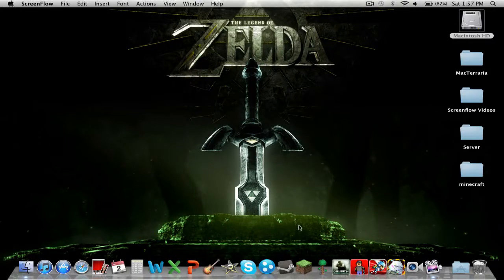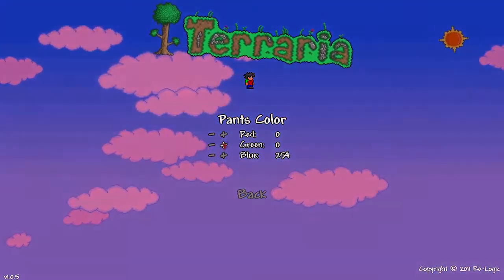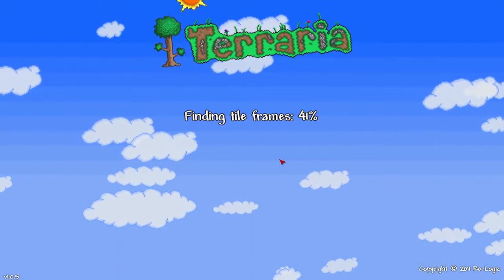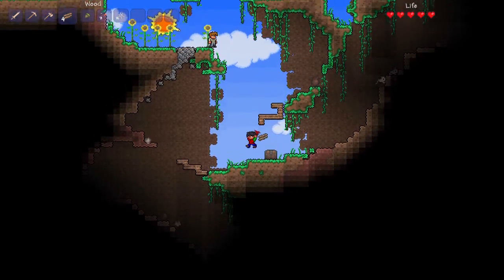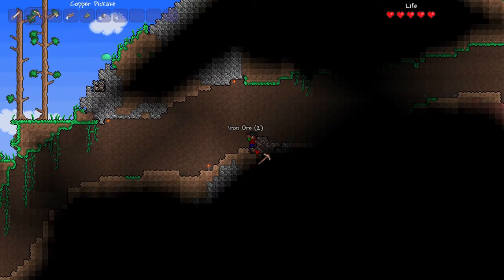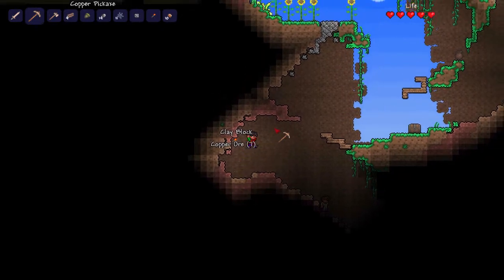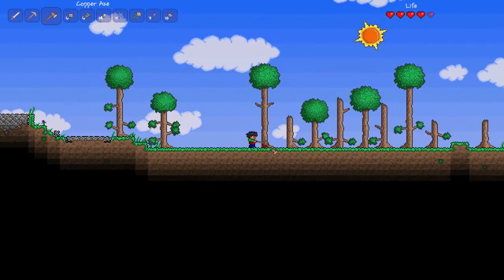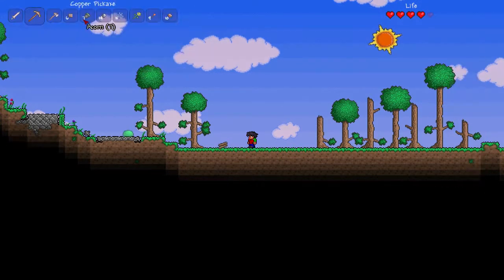Let's Play Terraria Part 1: Bunnies!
We begin the LP for Terraria